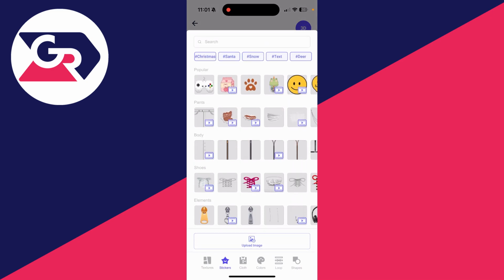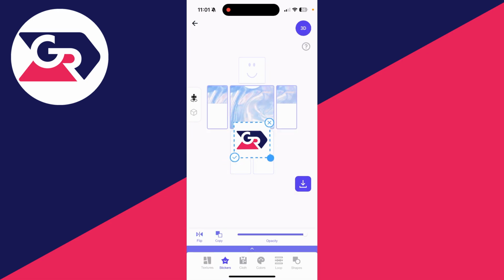How To Make Shirt On Roblox Mobile - Full Guide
Learn how to make shirt on roblox mobile in this video.

GuideRealm